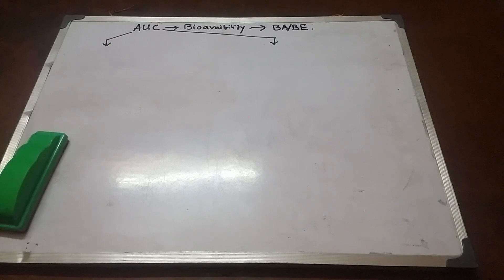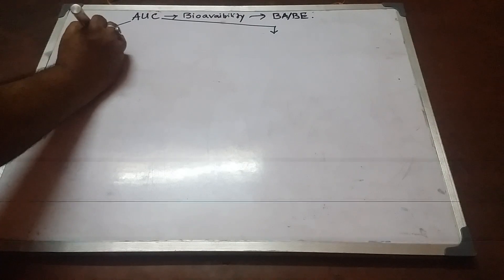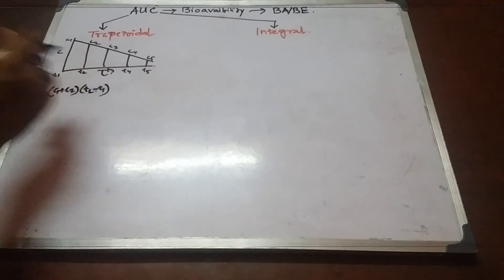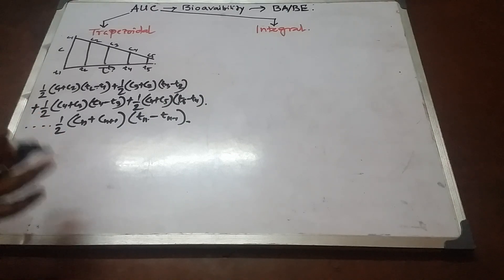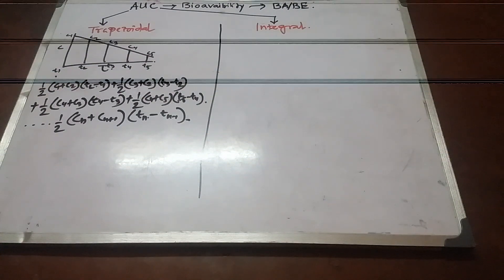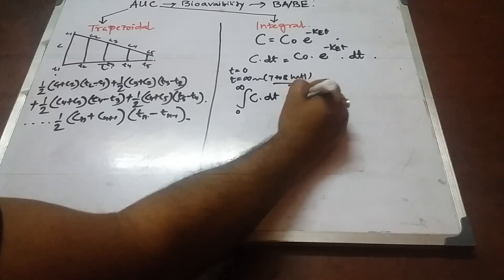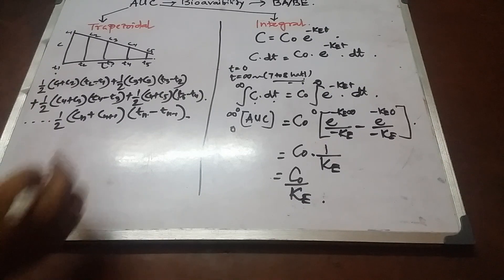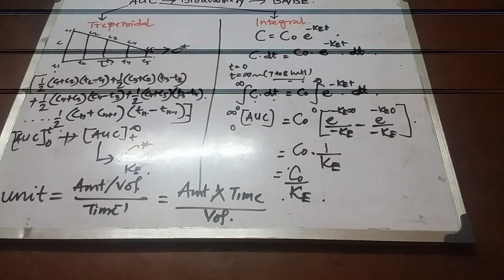Pharmacokinetics concpt -AUC (AREA UNDER CURVE) made easy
A FAST OVERVIEW OF AREA UNDER CURVE AND ITS DETERMINATION FOR IV BOLUS UNCHANGED DRUG IN PLASMA IN  BIOPHARMACEUTICS AND PHARMACOKINETICS; ALSO IN PHARMACOLOGY.